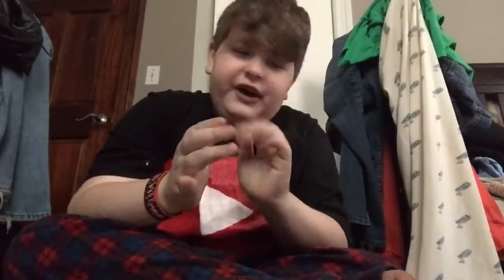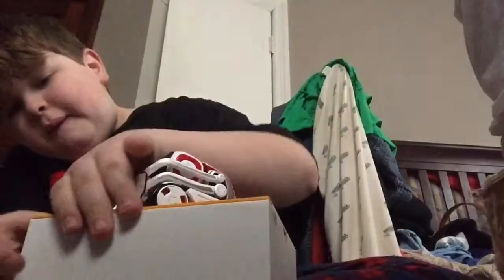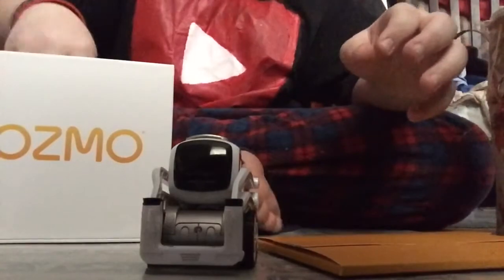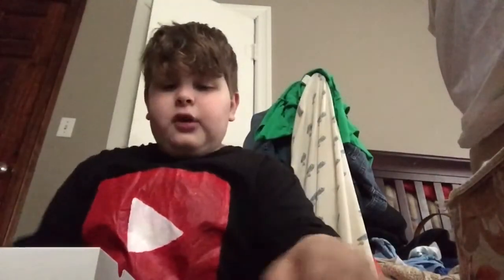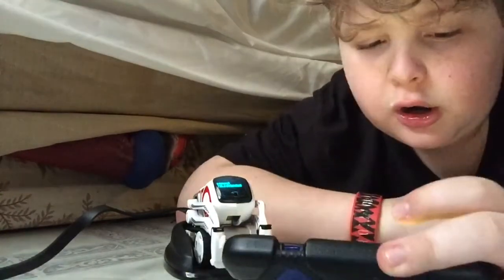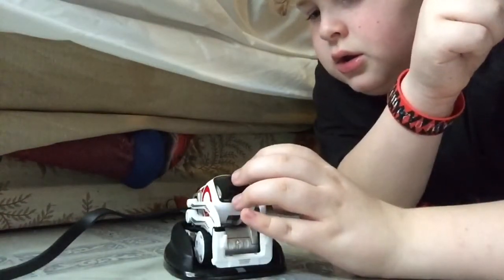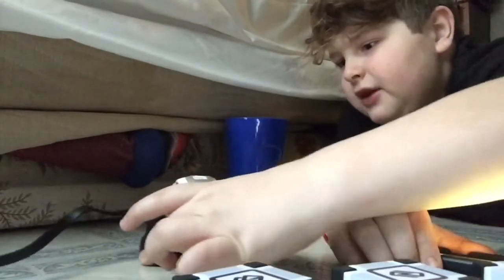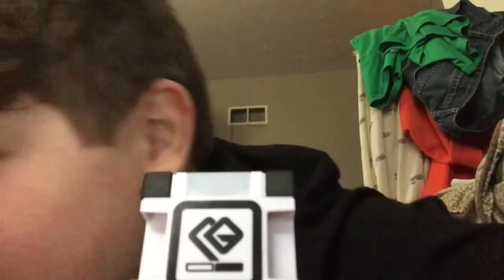I got a Cozmo robot!!!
Follow Brian's musical.ly: @brian10905
Follow Brian's Twitter : @brian10905
Follow Brian's Instagram: tne_brian
Follow Athena's Instagram:athena_nunnery

Welcome to "The Nunnery Experience" a Channel where you will find family friendly videos, such as vlogs, gaming videos, challenges,and other random videos. There is Brian, Eli and the mom and the dad. Thx for watching bye :)